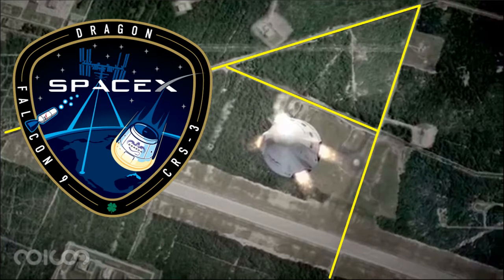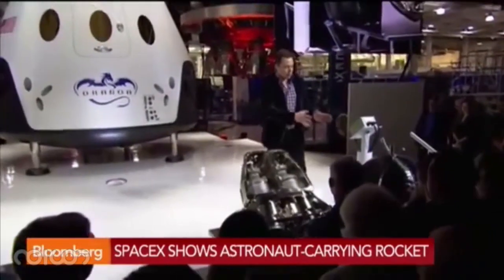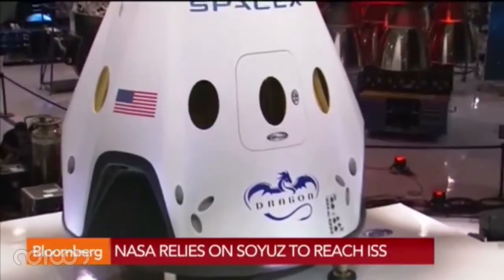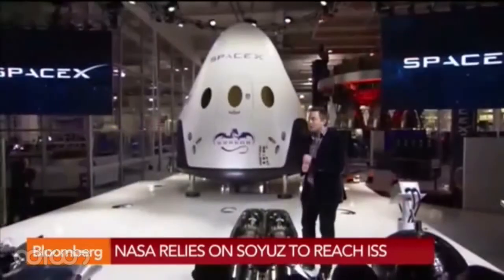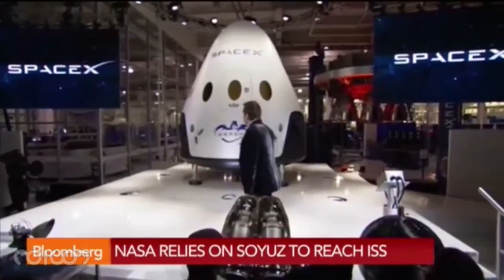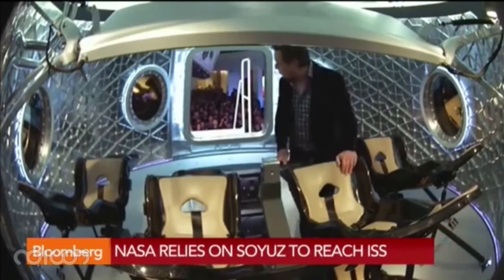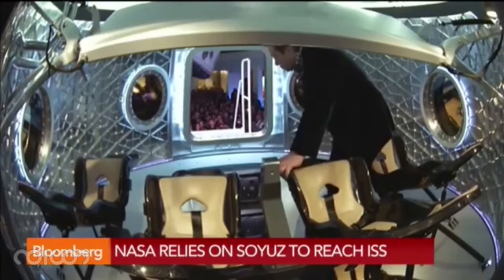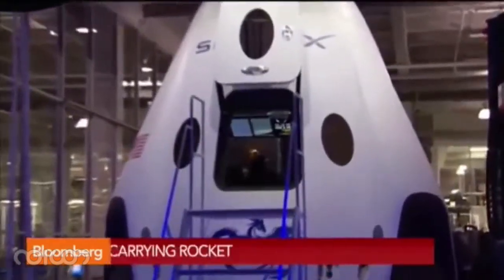nv147 SpaceX Dragon V2